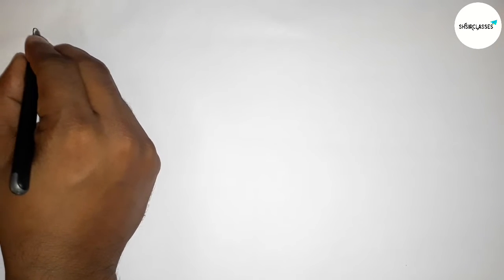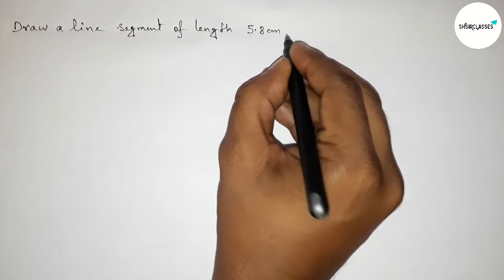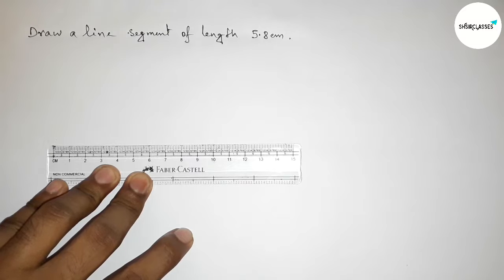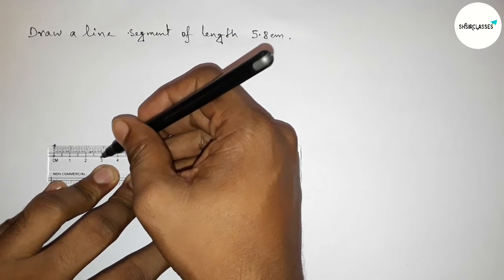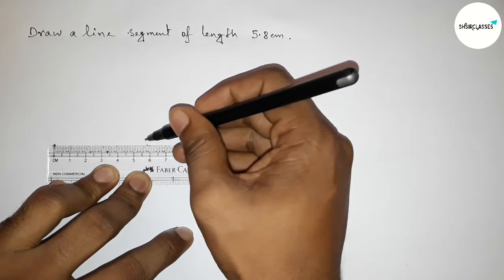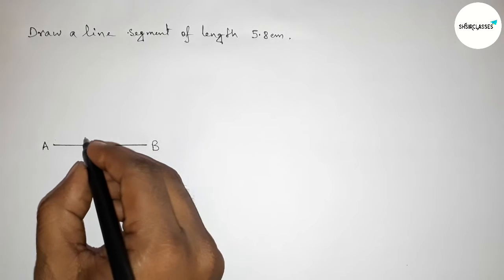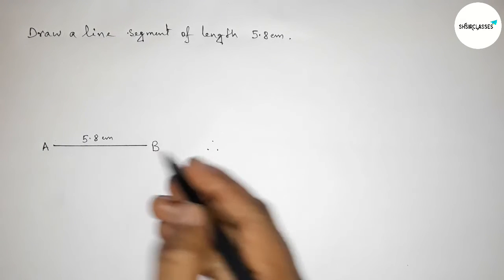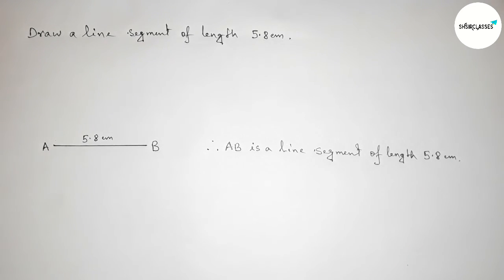How to draw a line segment of length 5.8 cm.shsirclasses.